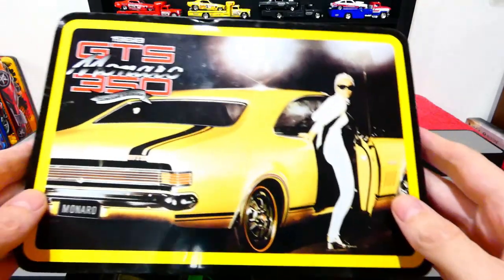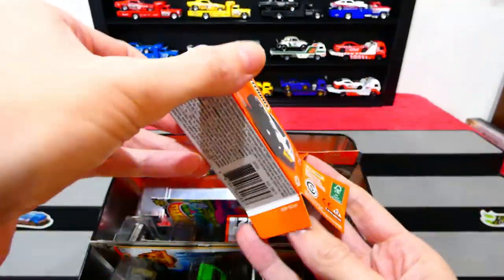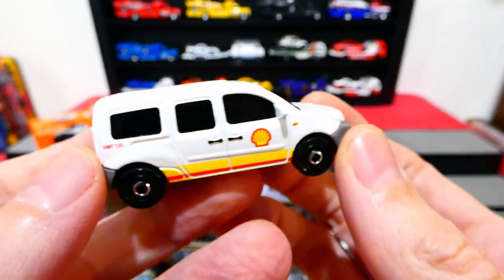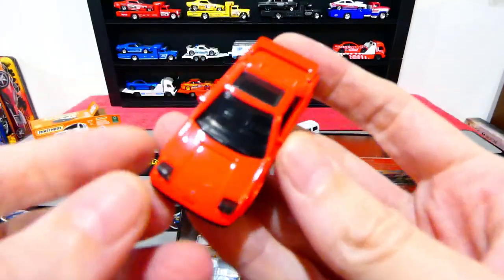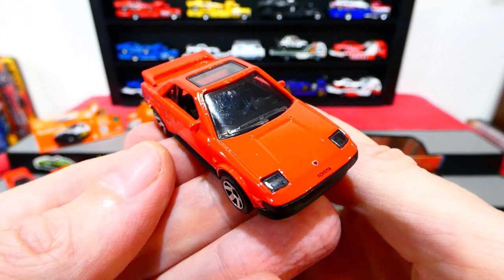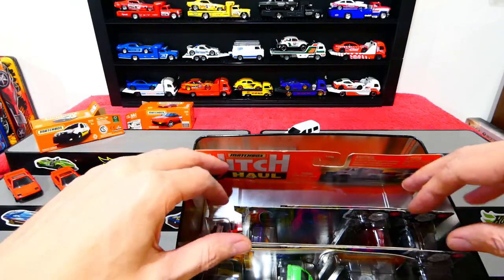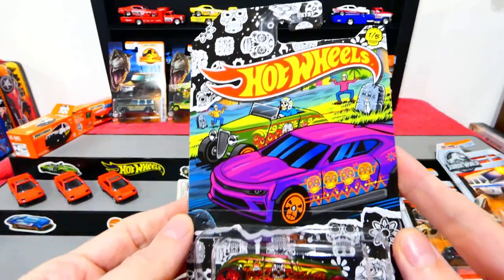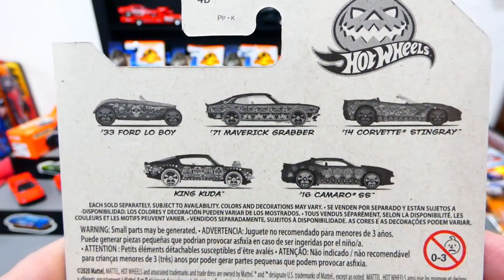MYSTERY BOX MONDAY Episode 205